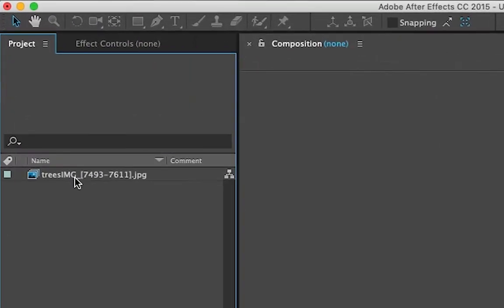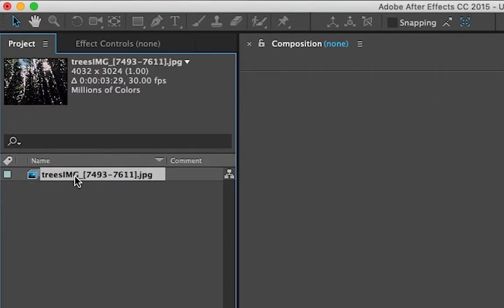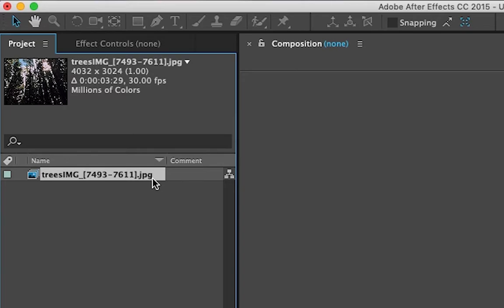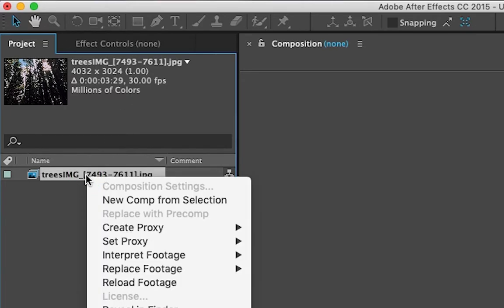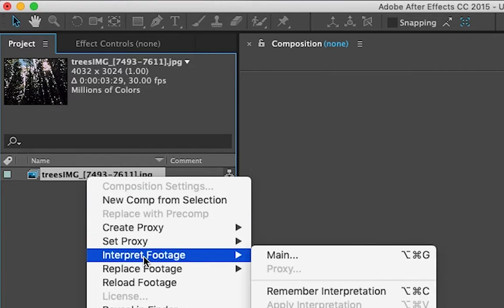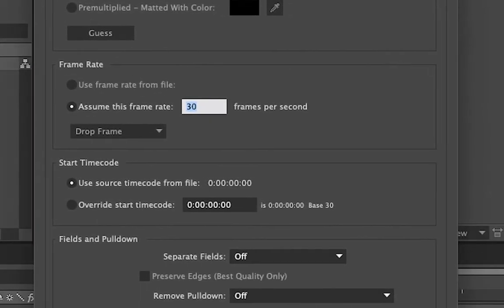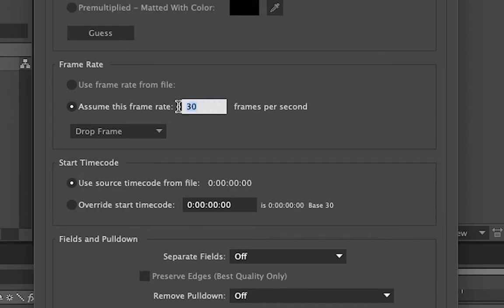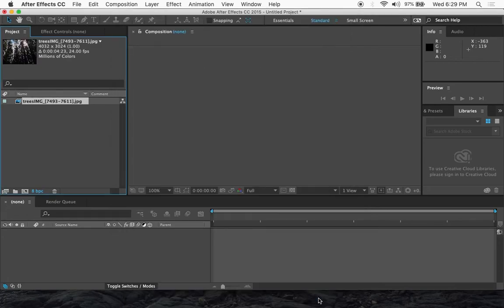How to change the frame rate on a footage in After Effects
Heres a video tutorial for you guys on how to change the frame rate on a video or an image sequence in after effects. Hope you guys found the video to be useful, Leave any questions down in the comment section.